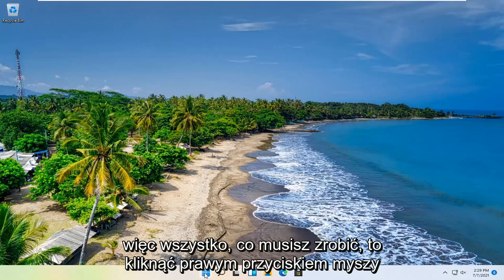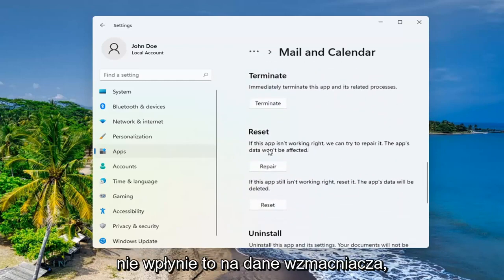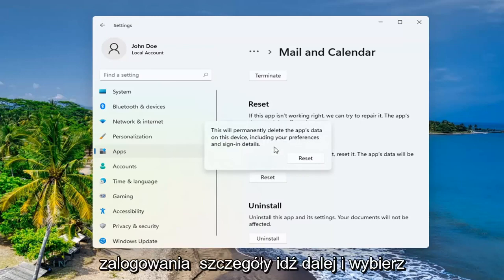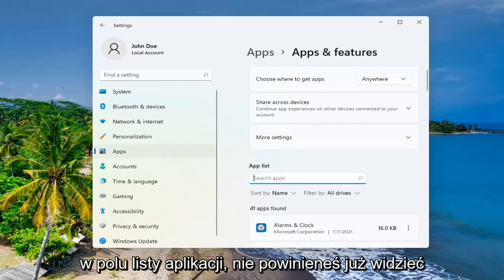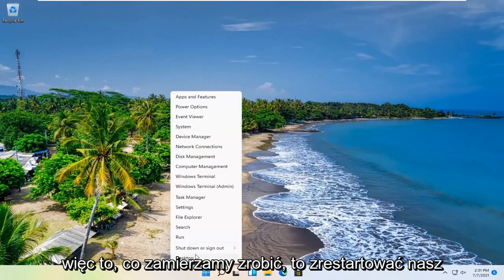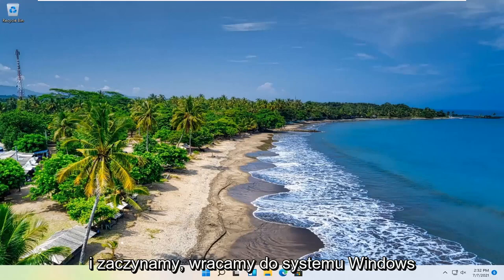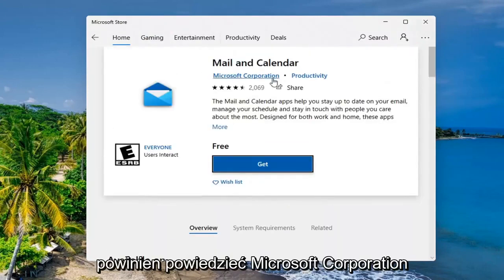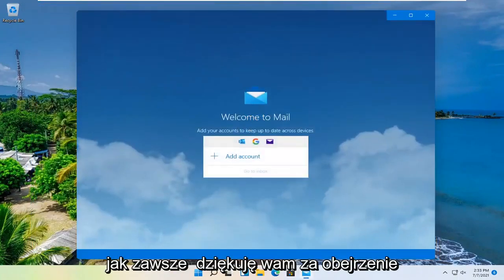Jak naprawić aplikację Mail, która nie działa w systemie Windows 11 (Rozwiązane)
Jak naprawić aplikację e-mail w systemie Windows 11 [Samouczek]

Kiedy po raz pierwszy zainstalowałem nowy Windows 11, byłem całkiem zadowolony z systemu operacyjnego. Podobały mi się wszystkie nowe funkcje i modyfikacje, a szczególnie spodobała mi się nowa aplikacja pocztowa.

System Windows 11 zawiera kilka domyślnych aplikacji, w tym aplikację Poczta, która jest najlepszym rozwiązaniem do zarządzania kontami e-mail. Jednak, podobnie jak większość produktów firmy Microsoft w dzisiejszych czasach, aplikacja Mail jest oferowana jako usługa, co oznacza, że ​​zawsze jest uważana za pracę w toku, co oznacza również, że przez cały okres użytkowania aplikacji prawdopodobnie napotkasz więcej problemów.

Podobało mi się, jak było ułożone i jak czyste były moje maile, podobały mi się też powiadomienia, które mogły mi wysyłać. Doświadczenie było wspaniałe, dopóki aplikacja pocztowa nie napotkała pierwszej przeszkody. Po tygodniach prawidłowego użytkowania i przepływu pracy, moja aplikacja pocztowa nagle zdecydowała się poddać, gdy nacisnęłam przycisk Odśwież/Odtwórz, po prostu się zawiesiła.

Próbowałem to naprawić, ponownie uruchomić komputer, wyczyścić pliki, wszystkie sztuczki, żaden z nich nie zadziałał. Aplikacja pocztowa odmówiła otwarcia/uruchomienia, co całkowicie zniszczyło moje doświadczenie.

Problemy omówione w tym samouczku:
Windows 11 nie wysyła poczty
poczta Windows 11 nie wysyła Gmaila
Aplikacja pocztowa systemu Windows 11 nie otwiera się
Brak aplikacji pocztowej dla systemu Windows 11
kontakty pocztowe w systemie Windows 11 nie wyświetlają się
Poczta w systemie Windows 11 nie otwiera się
poczta Windows nie otwiera się
Narzędzie do rozwiązywania problemów z aplikacją pocztową w systemie Windows 11
Aplikacja poczty Windows nie otwiera się
poczta Windows nie aktualizuje się
Poczta w systemie Windows 11 nie aktualizuje się
narzędzie do rozwiązywania problemów z pocztą Windows 11
Aplikacja pocztowa w systemie Windows 11 nie wysyła Gmaila

Microsoft znacznie ulepszył swoją wbudowaną aplikację Poczta w systemie Windows 11. Ale nawet w ulepszonej wersji niektórzy ludzie zgłaszają, że nie mogą odbierać wiadomości e-mail ani nawet otwierać aplikacji.

Przygotowaliśmy więc kilka rozwiązań, które, mamy nadzieję, wystarczą do rozwiązania problemu z niedziałającą pocztą Windows 11.